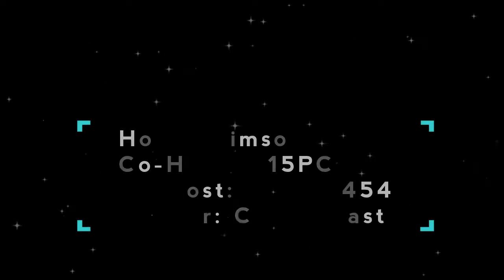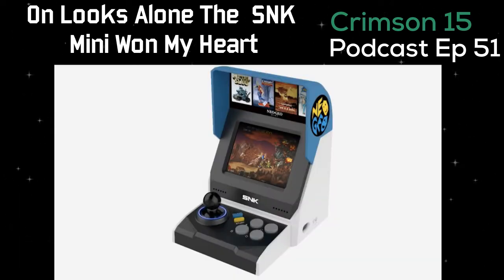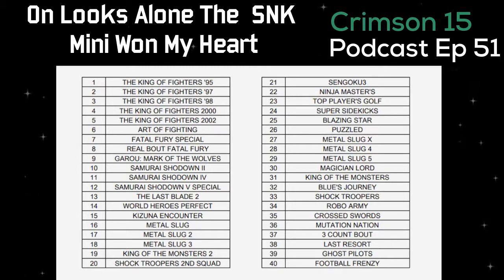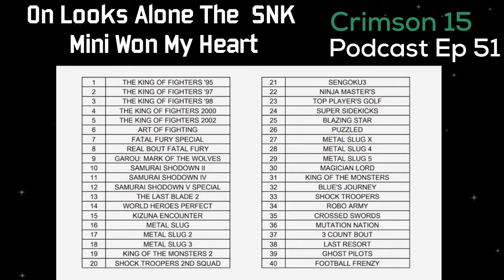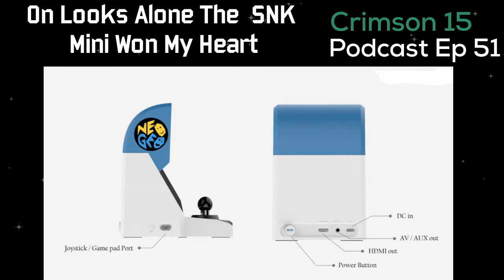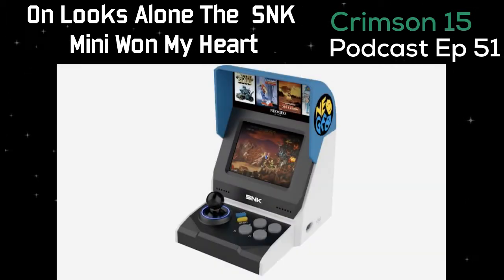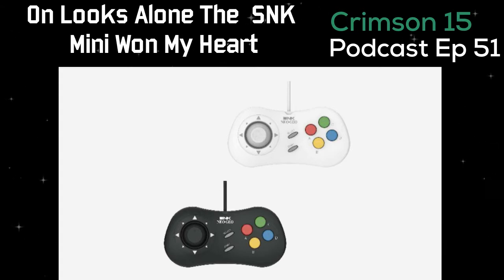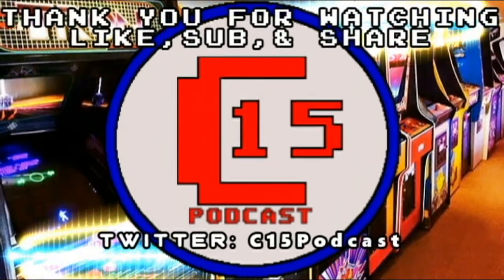On Looks Alone The SNK Mini Won My Heart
Host: Crimson Sin
Co-Host: N15PCA
Co-Host: NATEF454